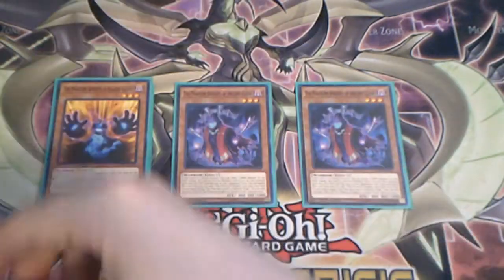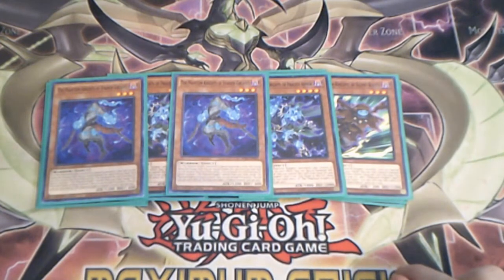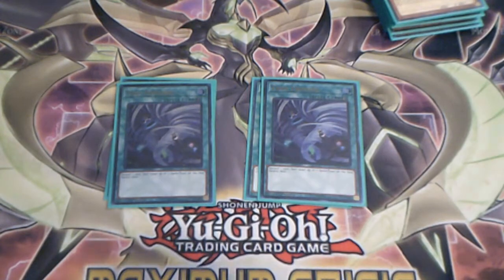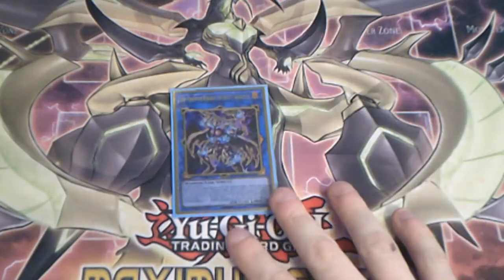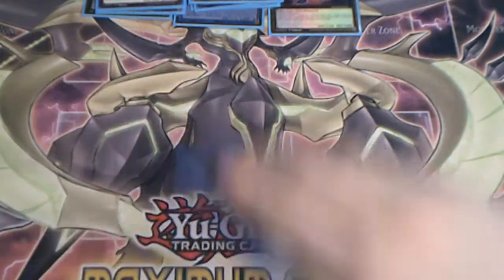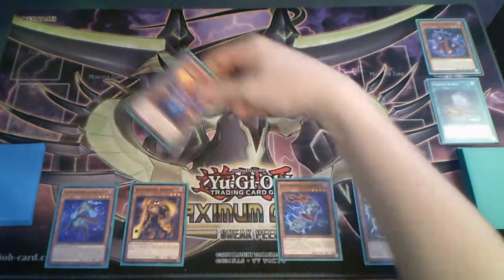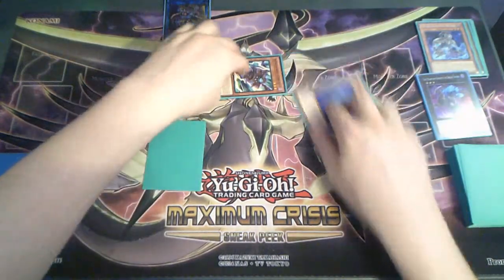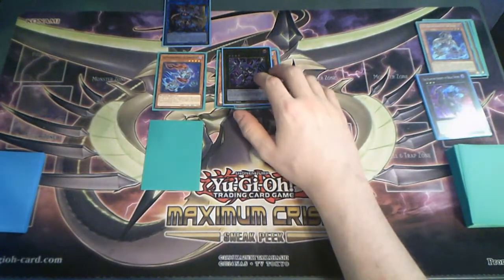*POST PHANTOM RAGE* PHANTOM KNIGHTS DECK PROFILE - JAN 2021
The wait is finally over! Back at it with Phantom Knights!